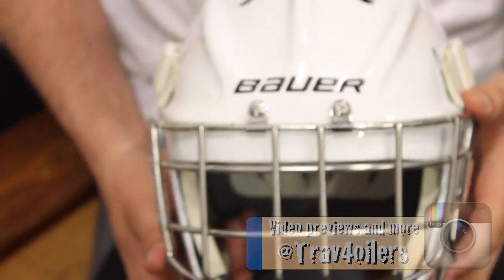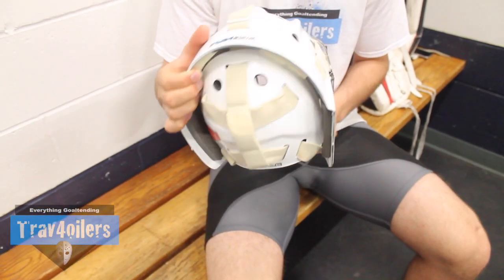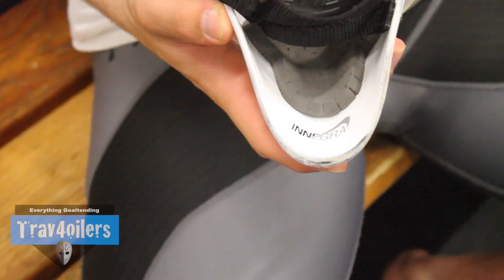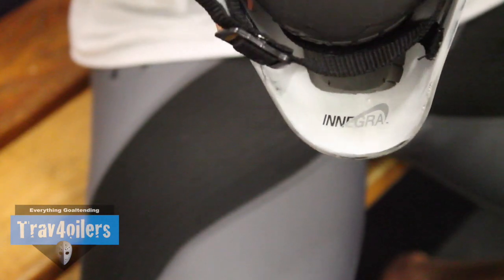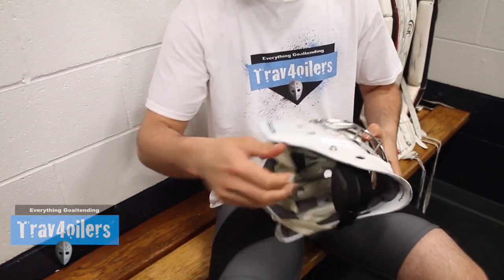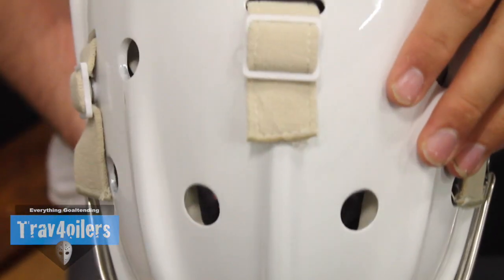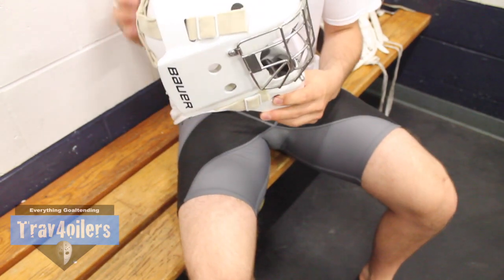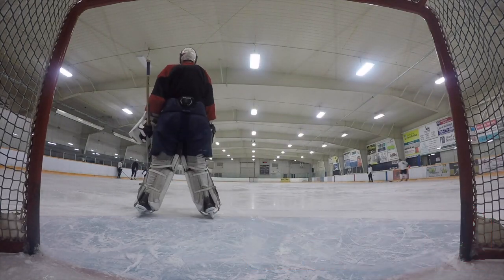Bauer Profile 960XPM Mask Preview [HD]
Trav4oilers